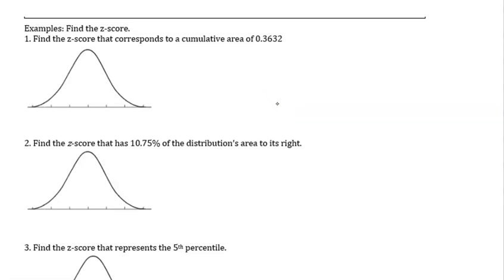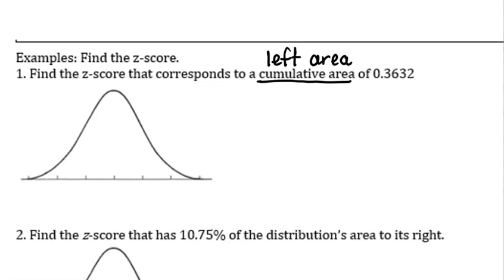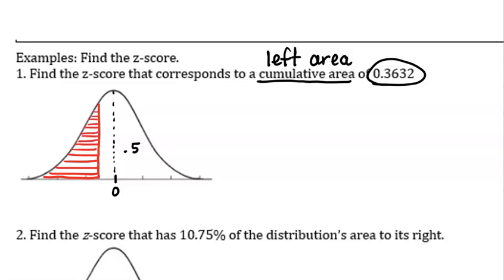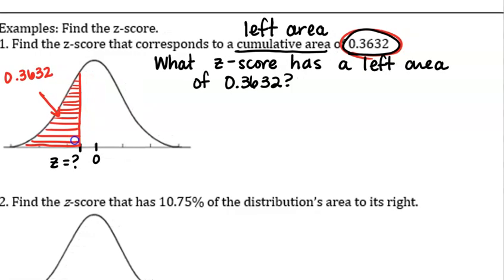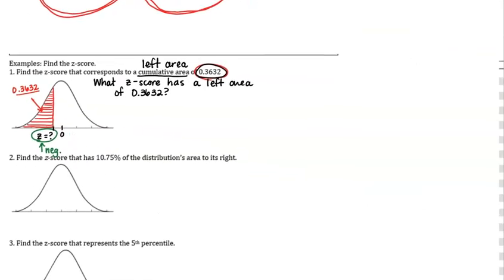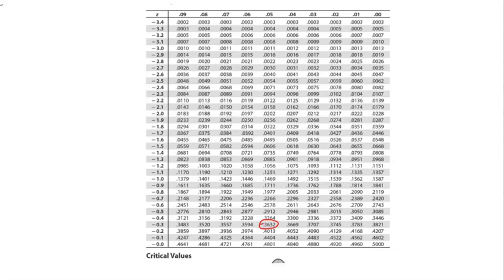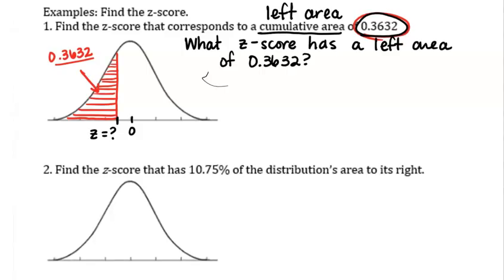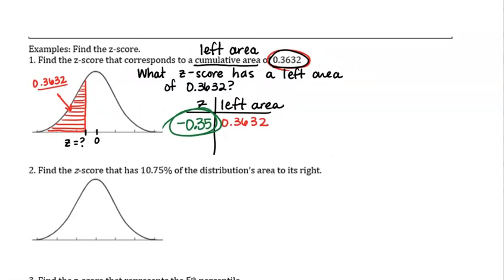Normal Distribution Finding Values Part 2